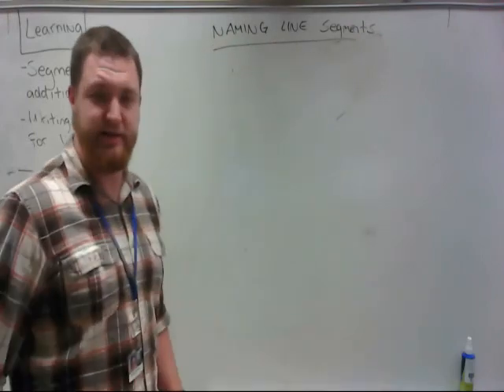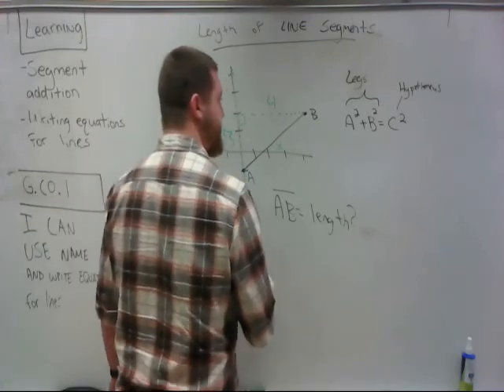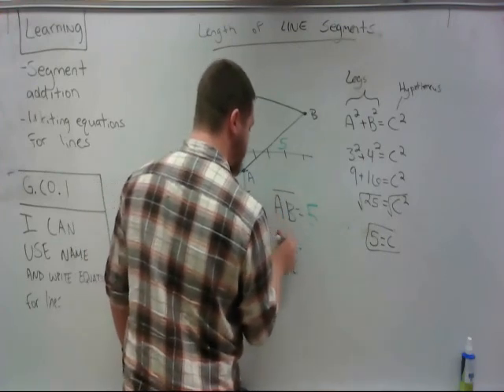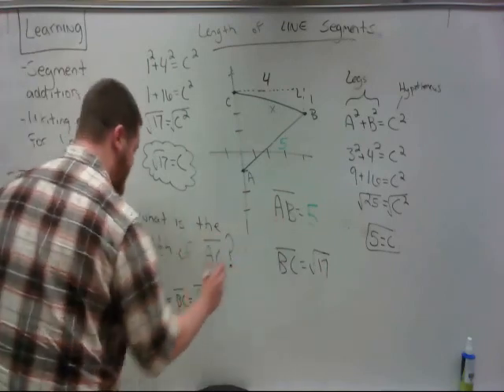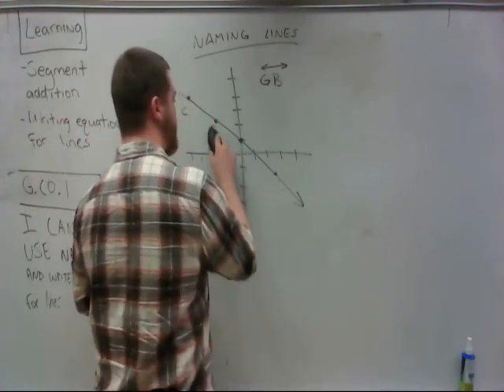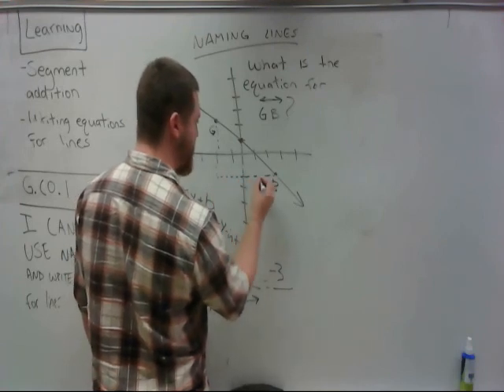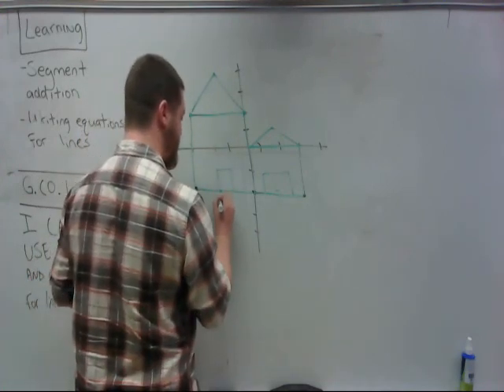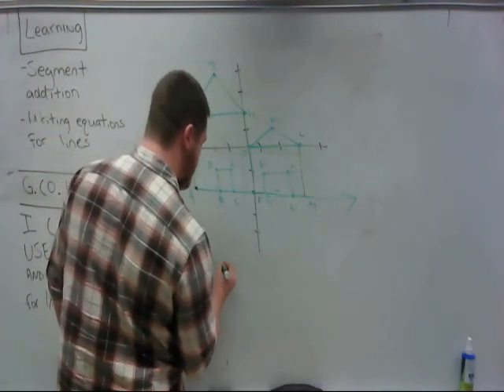3.3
Naming and measuring line segments and lines (y=mx+b)